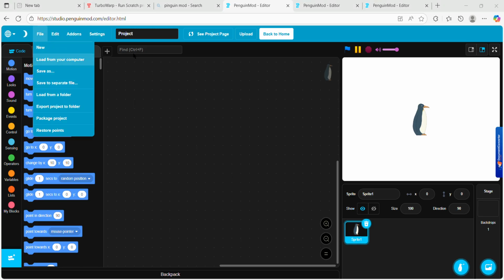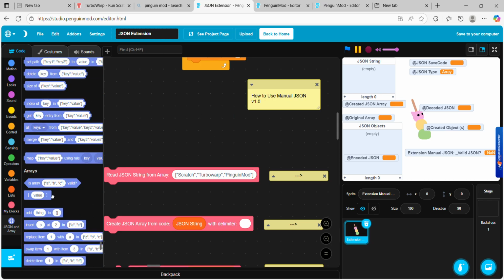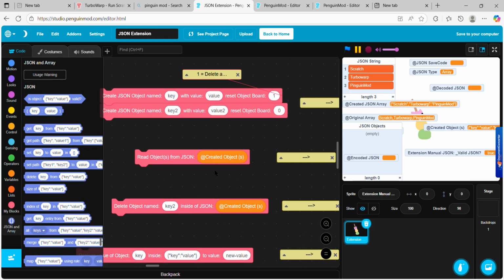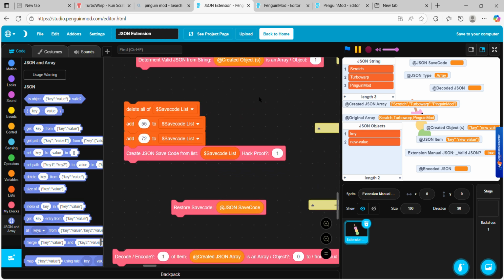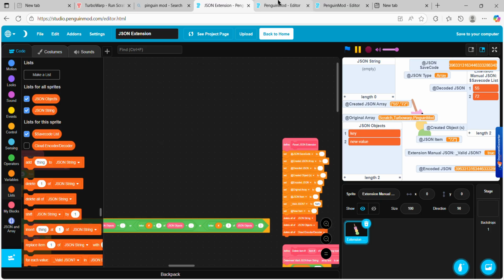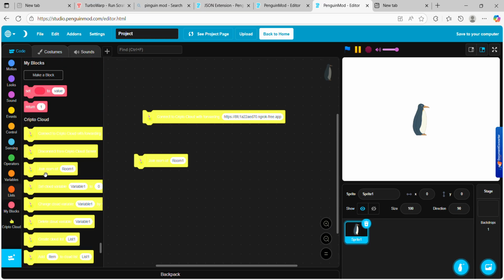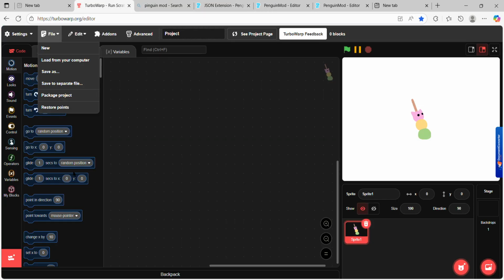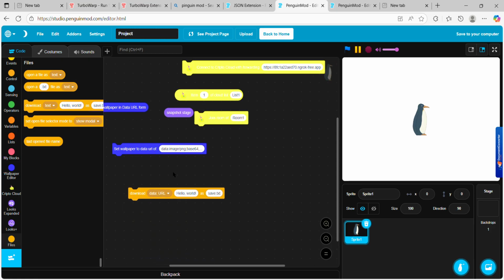More of my things that I have bent working on!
Thinks you may of may not see :)
-Manual JSON (for Native Scratch)
-CriptoCloud
-Wallpaper Editor